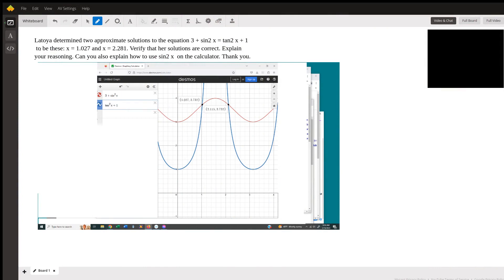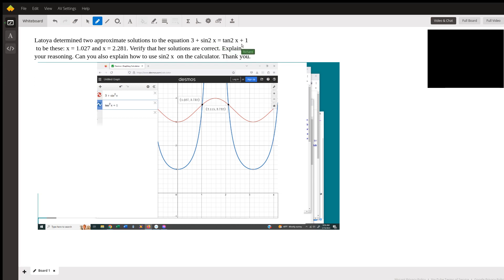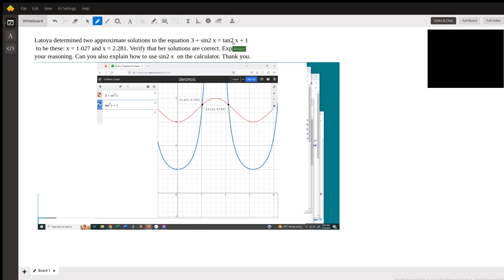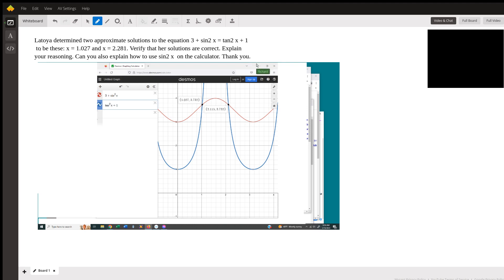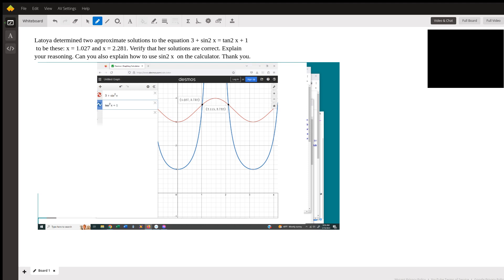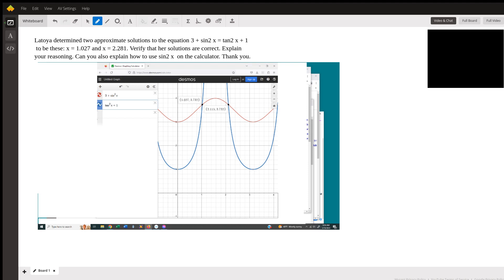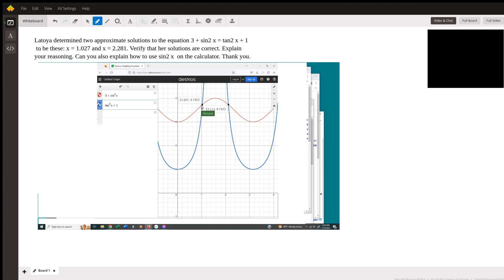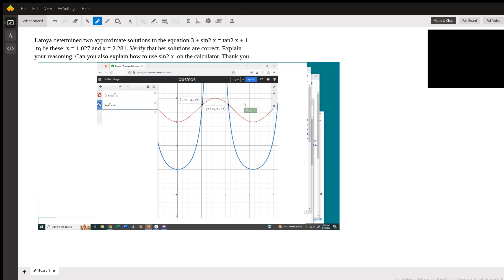Using desmos to solve a difficult trig equation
Question: Verify that her solutions are correct.
Latoya determined two approximate solutions to the equation 3 + sin2 x = tan2 x + 1 to be these: x = 1.027 and x = 2.281. Verify that her solutions are correct. Explain your reasoning. Can you also explain how to use sin2 x  on the calculator. Thank you.

Answered By:

Richard C.